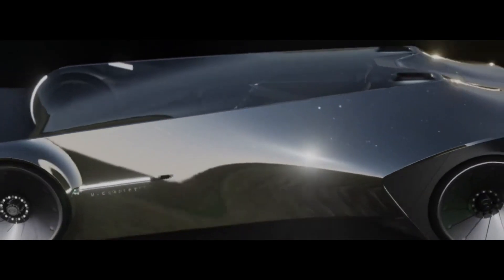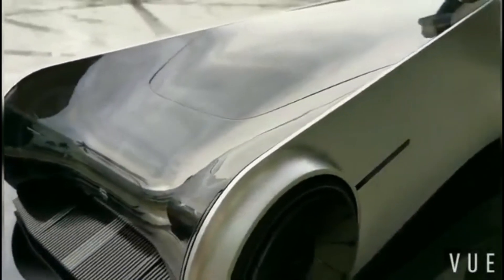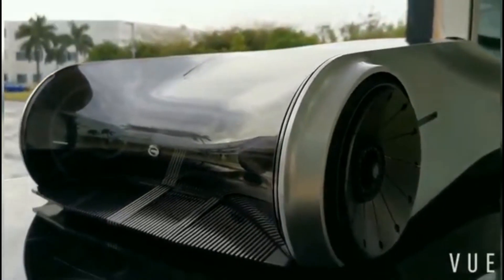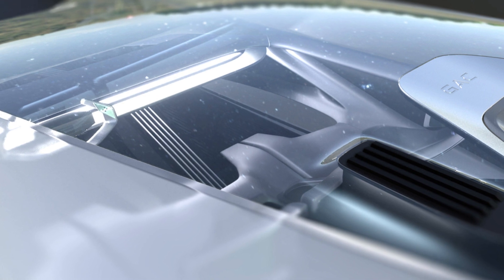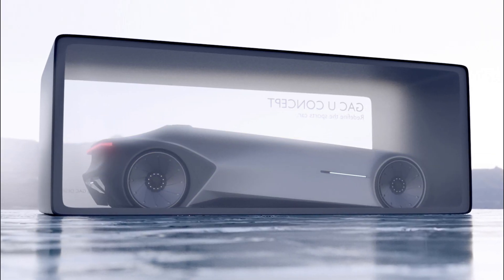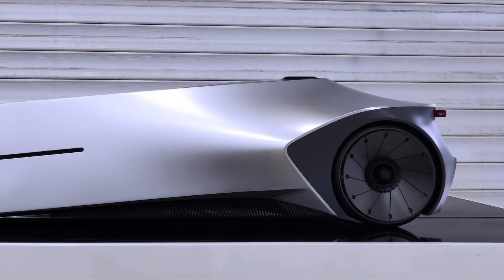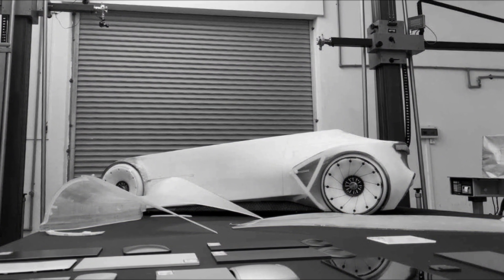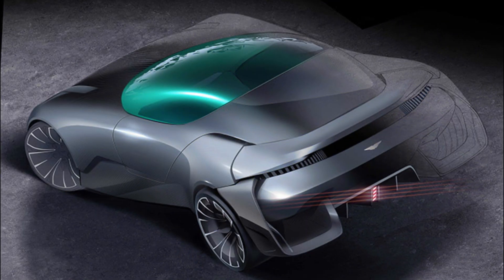GAC U New Generation Concept Car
The concept wears a super sleek exterior, which looks like a minivan from the year 2050. Inside, this Space concept car is basically a high-end lounge room. The Space concept was revealed at GAC’s Tech Day in Guangzhou, China this week. Inspired by Chinese culture and heritage, this car features some incredible technology. Upon opening the massive gullwing door, the cabin is fitted with the highest technology. There is an “intelligent voice assistant” that responds to your commands in 0.6 seconds.